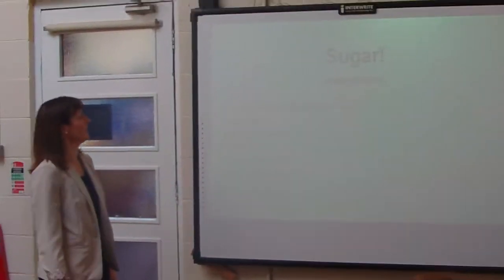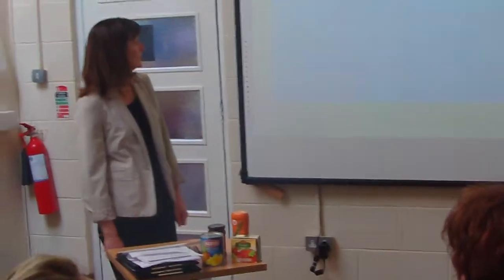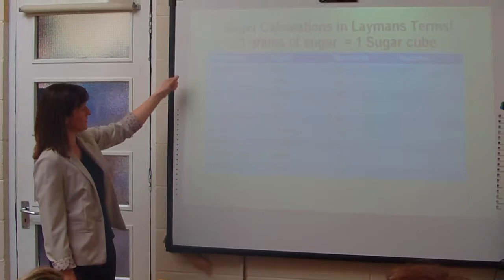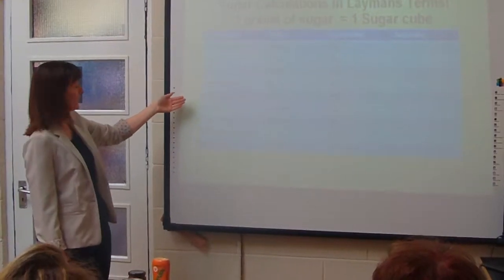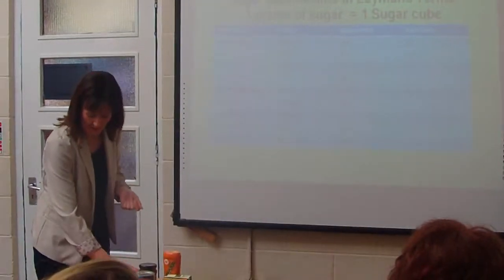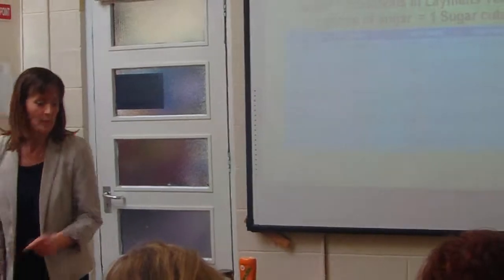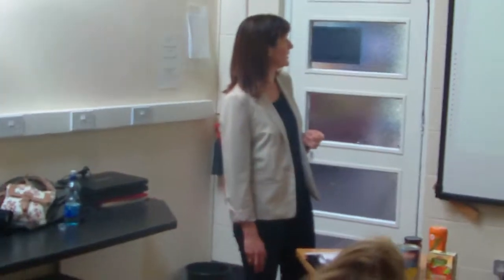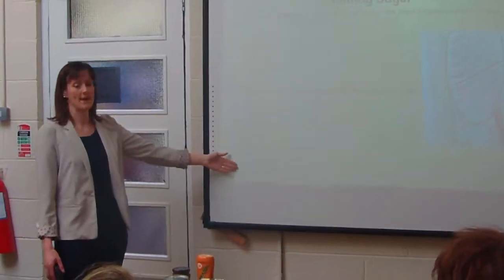Trian the trainer Michelle Byrne June 2014 Sugar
Skills demo 2